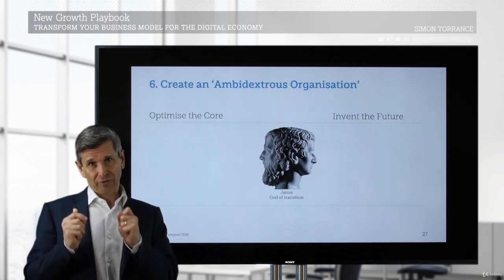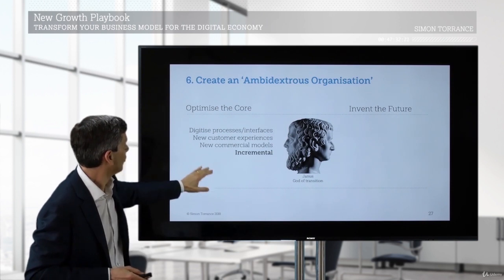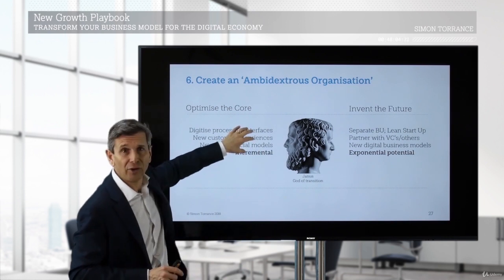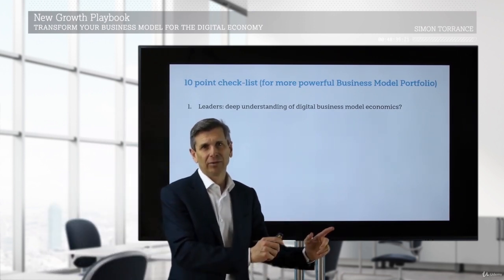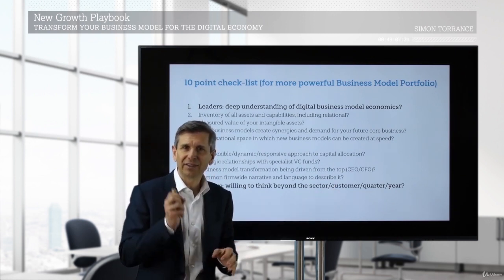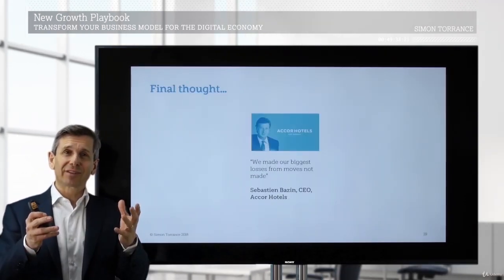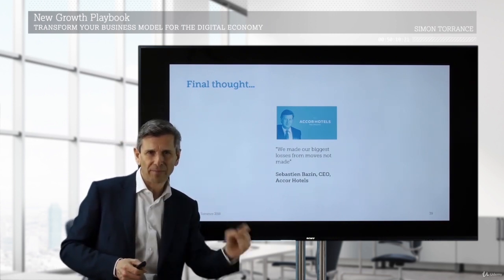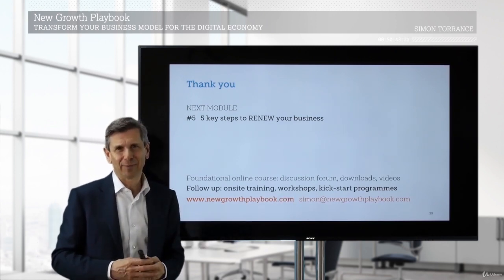Module-10 US HEALTHCARE (USA)